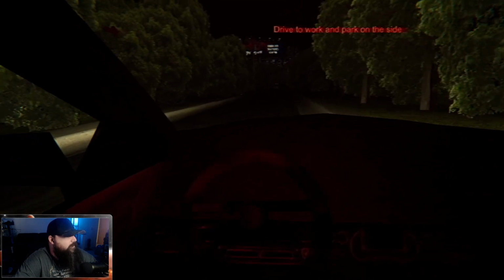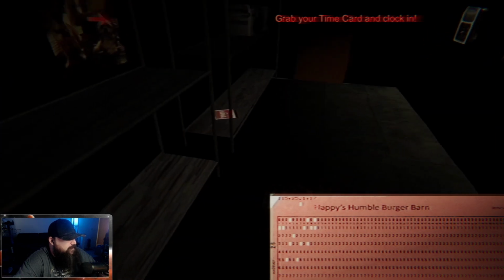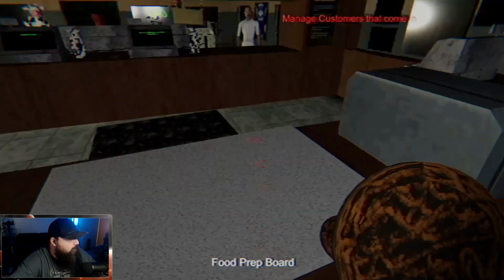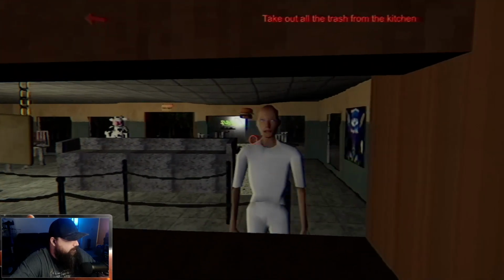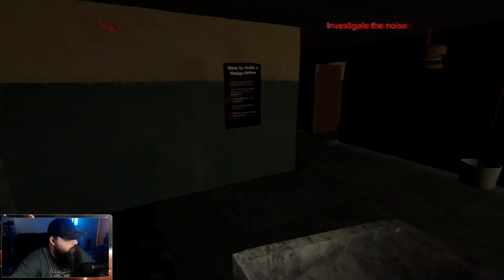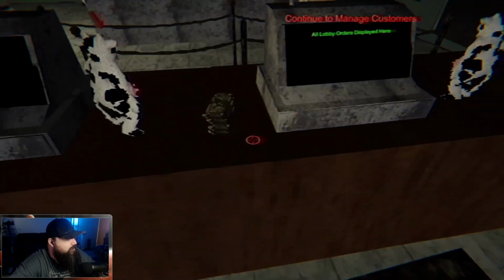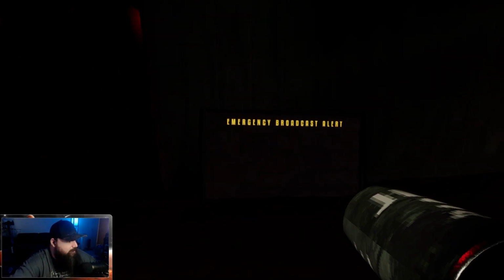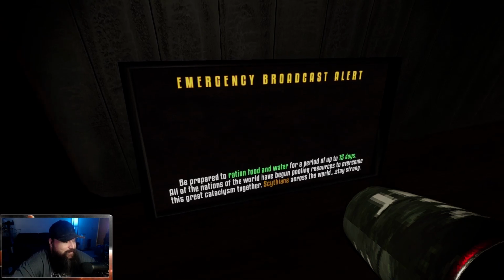Udderly Terrifying - Happy's Humble Burger Barn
Heya Planeteers!

Random Scary Games is a series of indie and non indie scary horror games found from different sources on Steam, Itch.io and more that Random tries out just for fun! This series is not about 100% completions, just about the fun of experiencing new scary games!

Today we have Happy's Humble Burger Barn!
Have you ever DREAMED of working at the best burger place ever? Your dream is about to become a reality as you just landed a brand new job at Happy's Humble Burger Barn! Welcome to Happy Humble's Burger Barn, home of the chilled beef burger, can we take your order?

It's time to show your new boss what you're made of. Don't let the Happy's Humble Family down!

Let me know if there are other scary indie games or just horror games you would like me to play down in the comments!